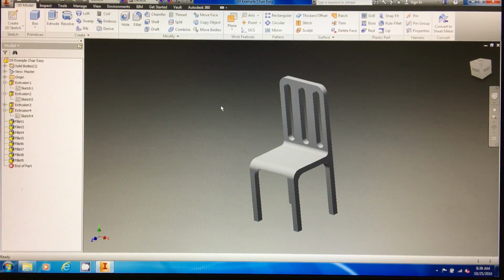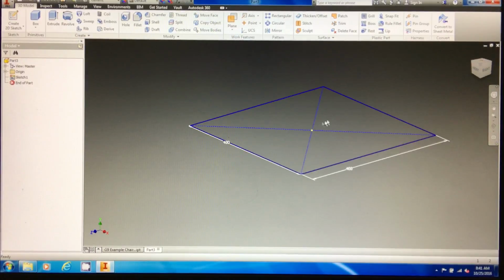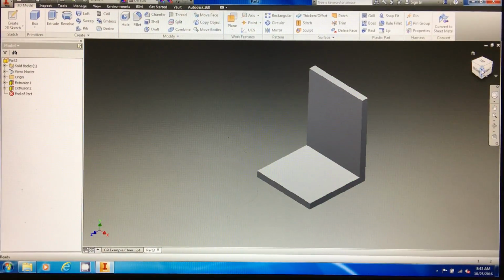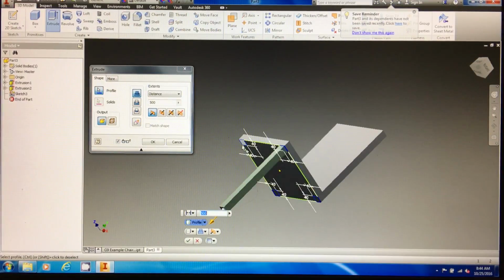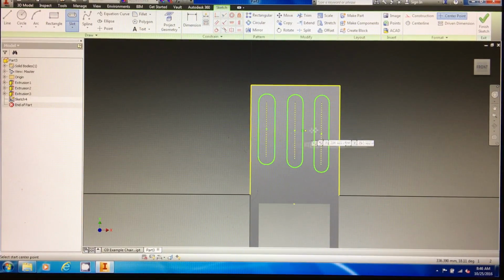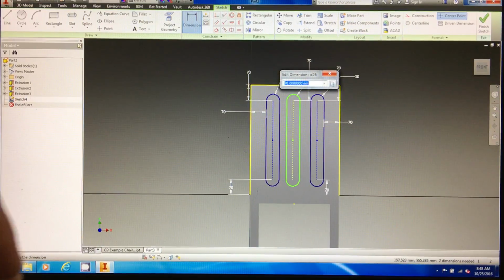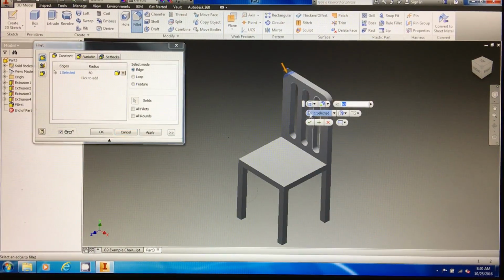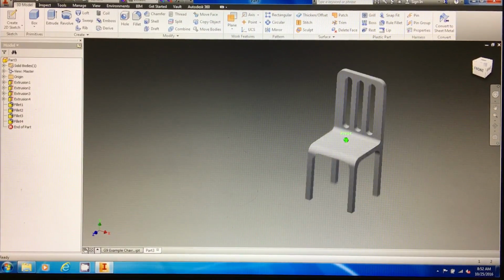GWA Grade 9 Autodesk Inventor Tutorial 1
In this tutorial, I'll show you how to create a basic chair design mainly using simple shapes, 2d sketches, dimension, extrude, extrude-cut and fillet.